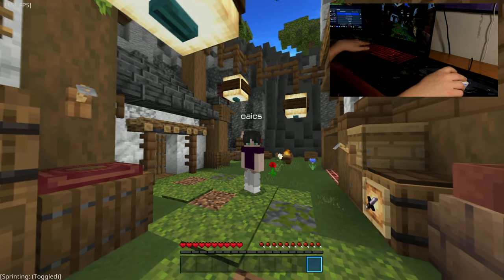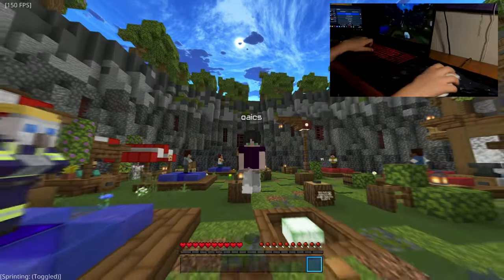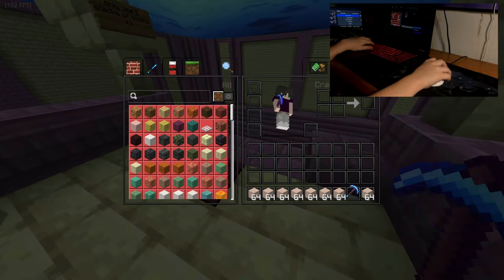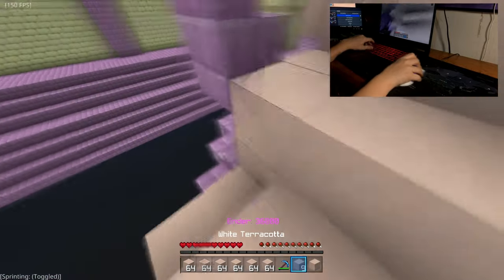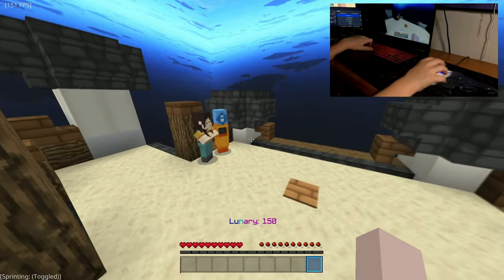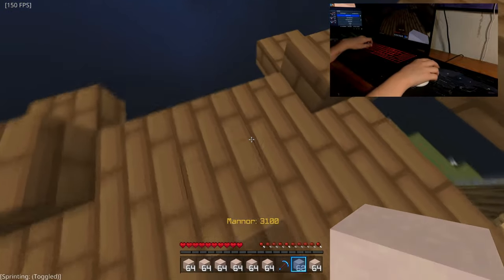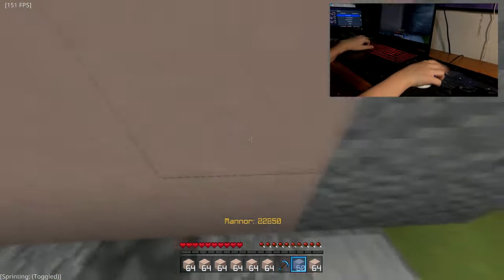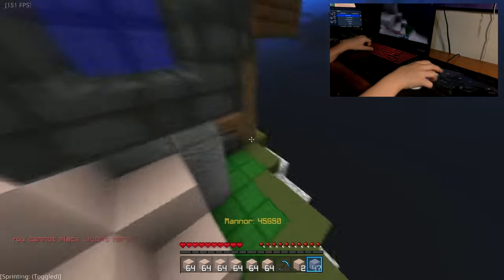Hippo Tutorial S7 | w/ HandCam ZEQA The Bridge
Hippo Tutorial | ZEQA The Bridge
Game: Minecraft For Windows 11
Server: Zeqa. IP: zeqa.net

00:00 Intro
00:47 End City
02:16 Lunary
04:06 Mannor

200 sub tage coming soon!

TEXTUREPACKS USED IN THIS VIDEO:
idk

LAPTOP SPECS:
16GB Ram
Windows 10, 64x
AMD Ryzen 7 5800H with Radeon Graphics            3.20 GHz
144hz Monitor
60hz Monitor

Equipment:
Glorious Model O-
MSI Bravo 15 Laptop Keyboard
DELL E196FP Monitor
Internal Display on MSI Bravo 15 laptop
Gaming Computer Mouse Pad World Map

I do not claim this music.